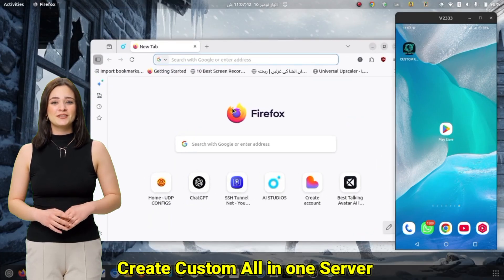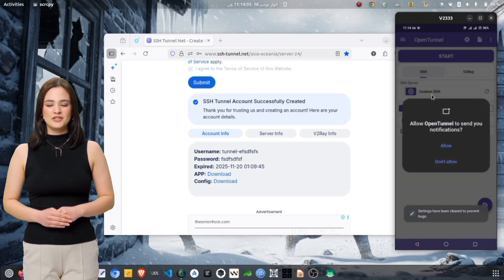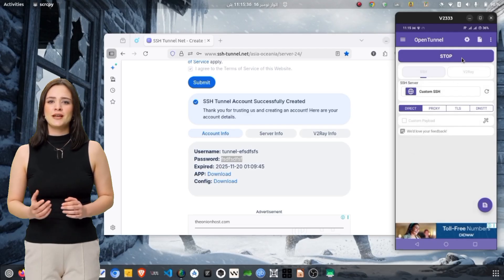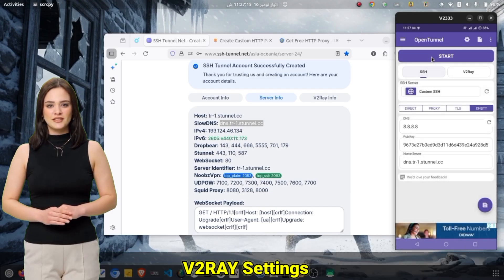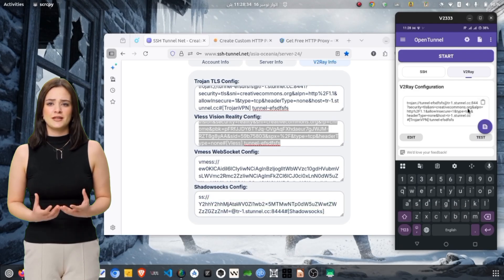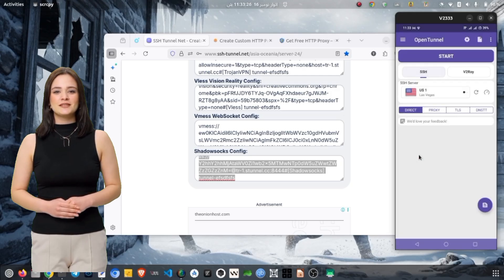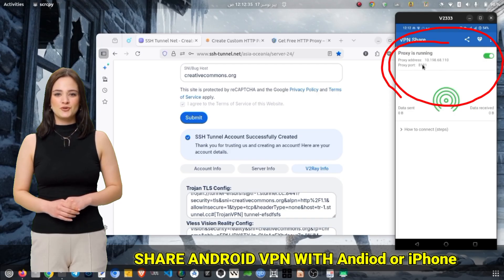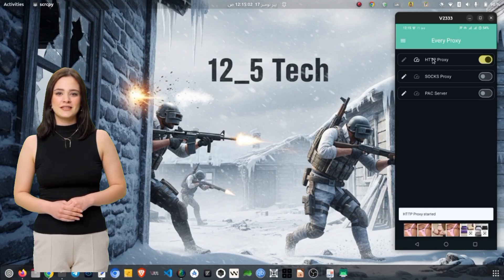Open Tunnel VPN All SETTINGS: SSH, V2Ray, WireGuard & VPN Sharing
In this video, I guide you step by step on how to create and configure Open Tunnel VPN using custom servers and the app’s built-in servers. You will learn how to set up SSH, SSH Proxy, SSH TLS, SlowDNS, V2Ray, WireGuard, Shadowsocks, and how to import free servers. I also explain how to share your VPN connection with Android, iPhone, Windows, Linux, Mac, and other devices. This complete tutorial is designed to give you every setting you need in one place.

⏰ VIDEO TIME STAMPS:

00:00 - Intro
00:56- Create ALL in one CUSTOM server
03:03- Open Tunnel SSH DIRECT
06:04- Open Tunnel SSH PROXY SETTINGS
06:41- Open Tunnel SSH TLS SETTINGS
07:21- Open Tunnel SSH SLOWDNS
08:26- Open Tunnel V2Ray Settings
09:35- Open Tunnel Wireguard Settings
10:20- Open Tunnel Shadowsocks Settings
10:48- Default Server Settings
11:58- Share Android Connection With Different Devices
13:47- Android VPN Sharing with Android or any Mobile
14:14- Android VPN Sharing with Windows 10-11
14:39- Android VPN Sharing with Linux
15:19- Android VPN Sharing with UBUNTU Linux
17:43- Android VPN Sharing with Firefox Proxy Settings

▶️125tech.online